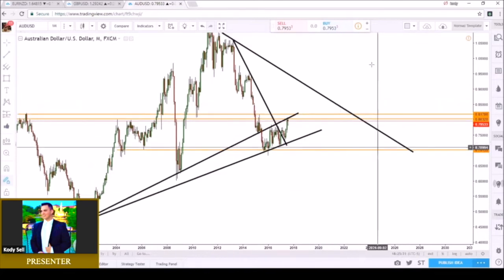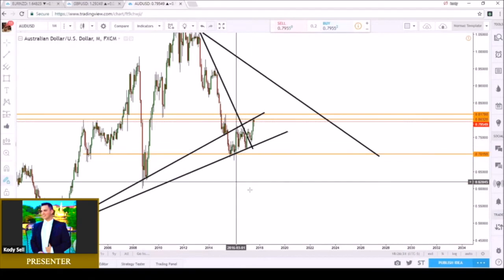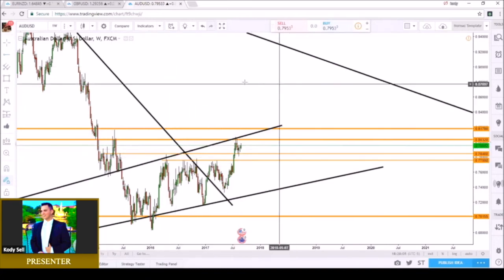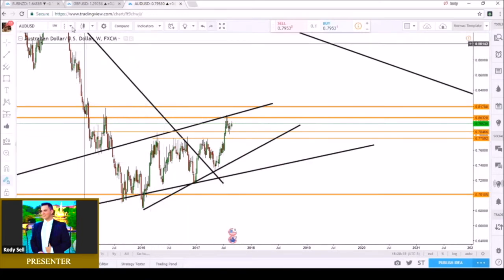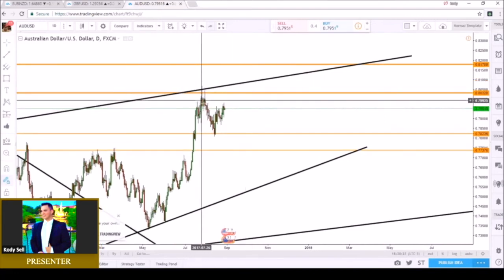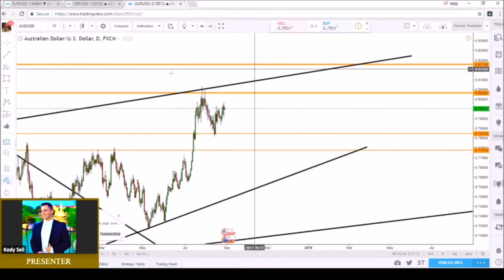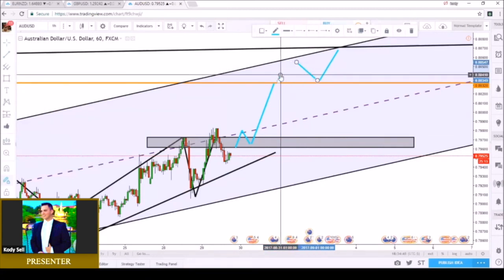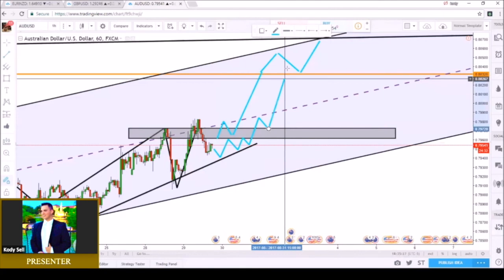Multiple Timeframe Analysis #13